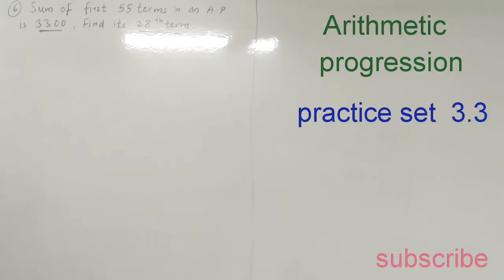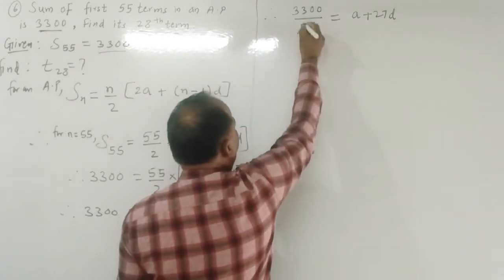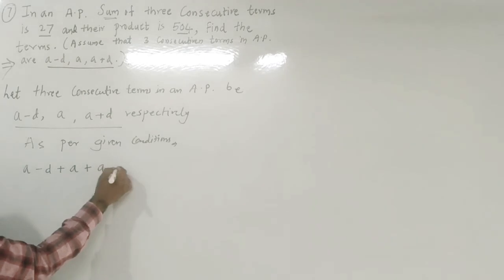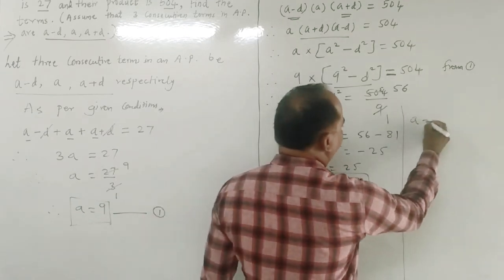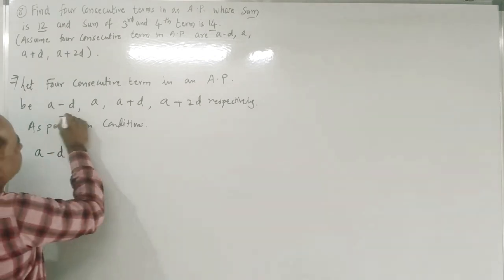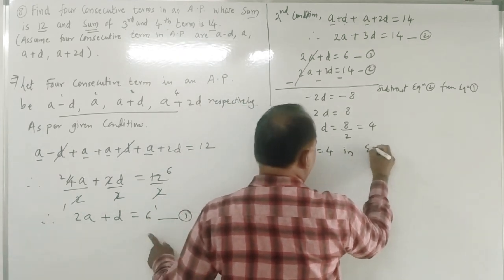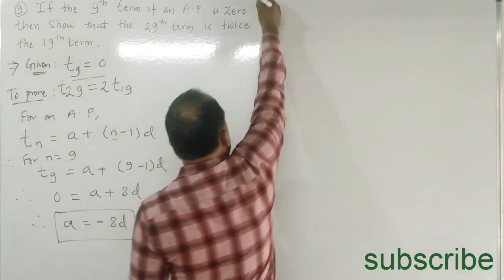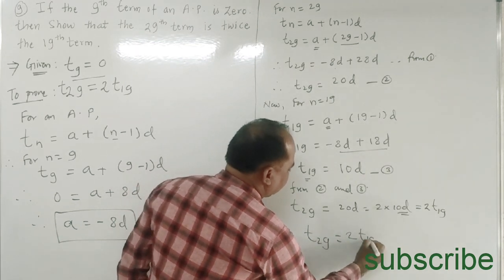Class 10 Maths | Arithmetic progression|practice set 3.3|sum of n terms of an A.P | class 10 algebra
Class 10 Mathematics I

Arithmetic progression|sum of n terms of A.P.|practice set 3.3|class 10|Maths|algebra

Arithmetic progression|practice set 3.3|sum of n terms of an A.P |class 10 Maths | class 10 algebra

dear students we will learn how to solve the based on sum of n terms of an A.P from practice set 3.3 example no 6 to 9 in this video.

Arithmetic progression,
Arithmetic progression practice set 3.3,
sum of n terms of an A.P ,